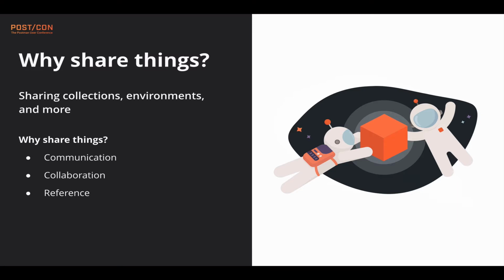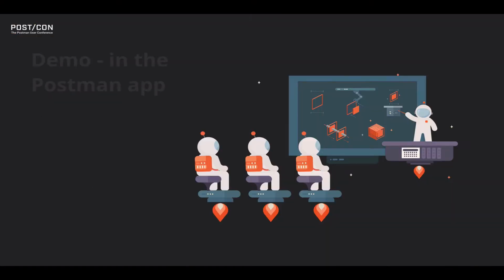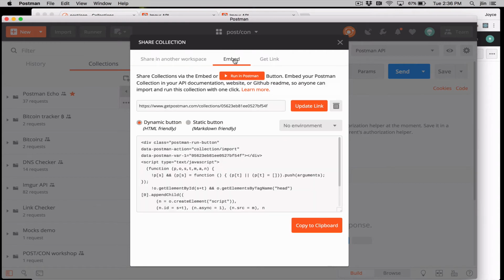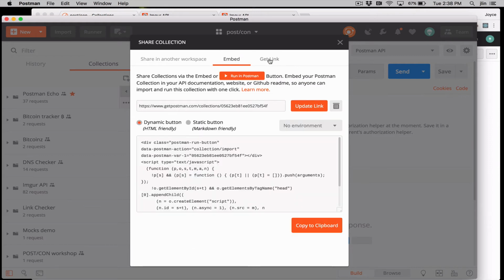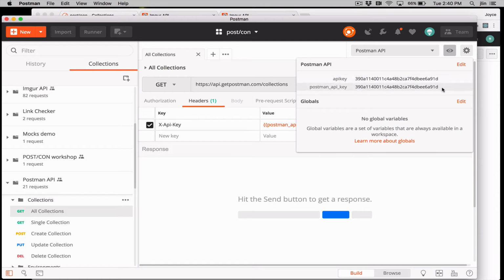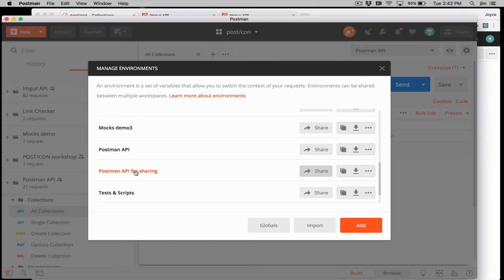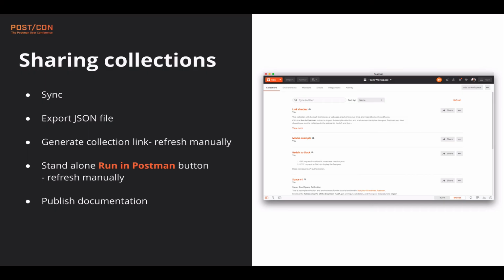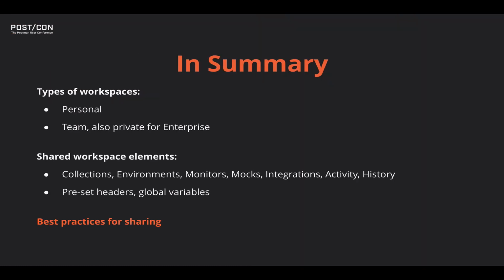POST/CON 2018 workshop in review: Sharing collections and environments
Learn the best practices for sharing collections and environments with other team members using workspaces, the Run in Postman button, and more.